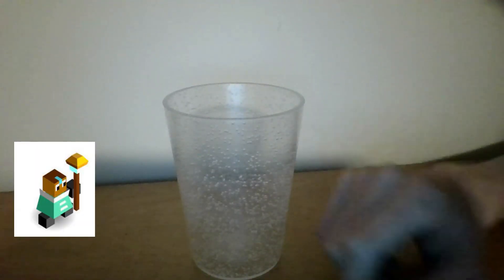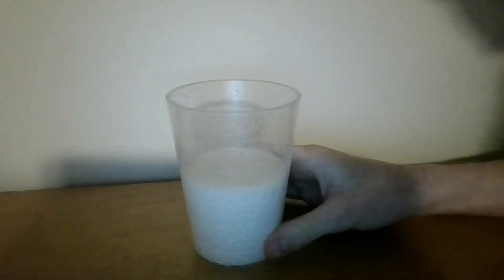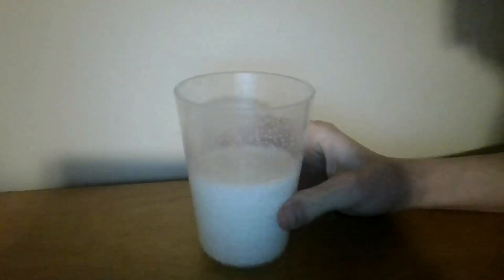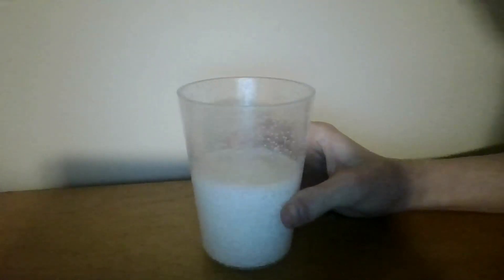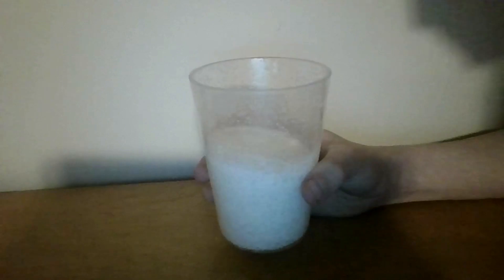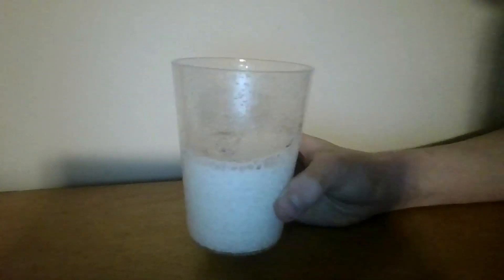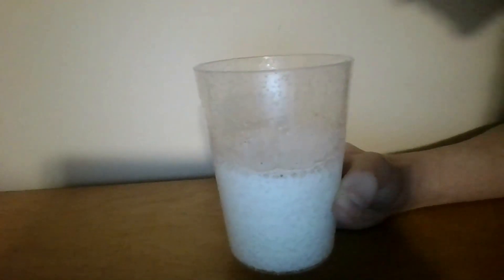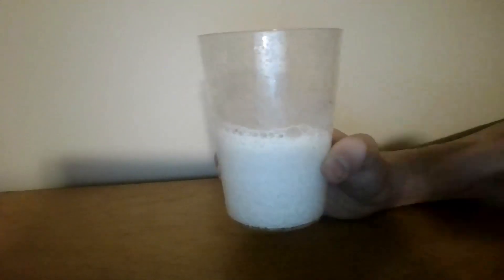Making the Ai Mo Drink Om Soi